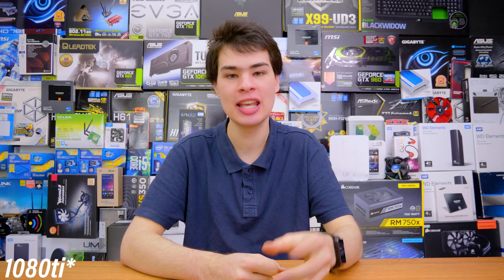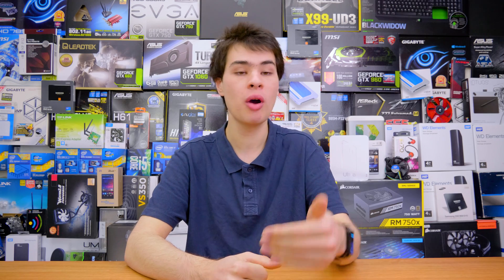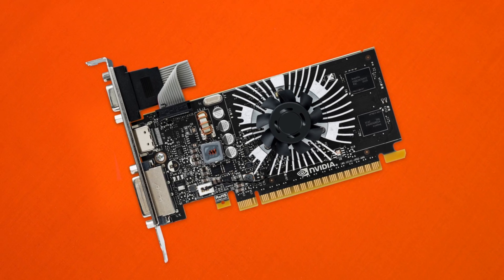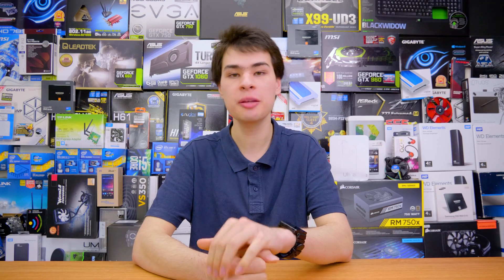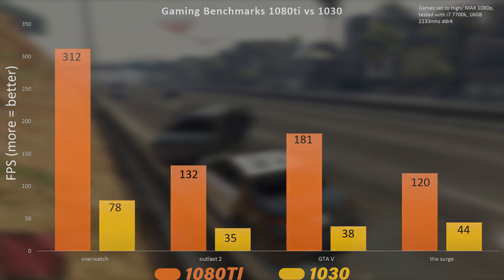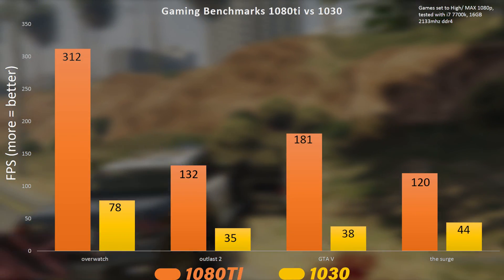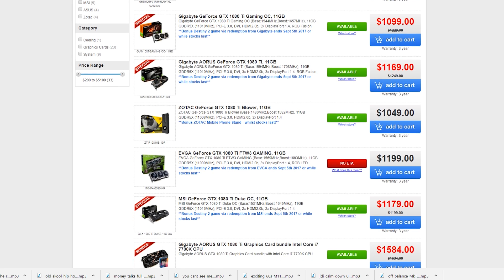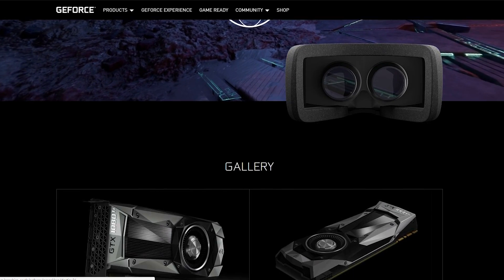High End Legends vs Budget Heroes - GTX 1080ti vs GT 1030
Today we challenge the highest end gtx 1080ti to the lowest end gt 1030 and see what difference there is between Nvidia's top tire offering vs their lowest offering.

Intro:
Rootkit - Real Love
Outro:
Rezonate - Rebirth